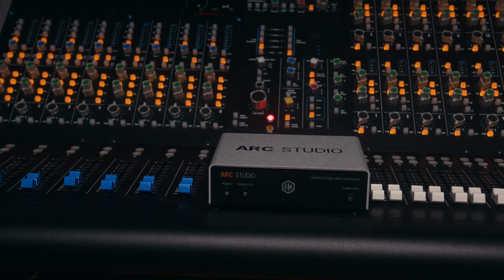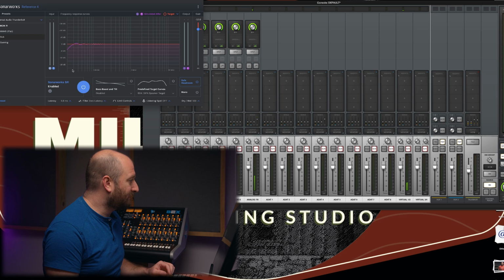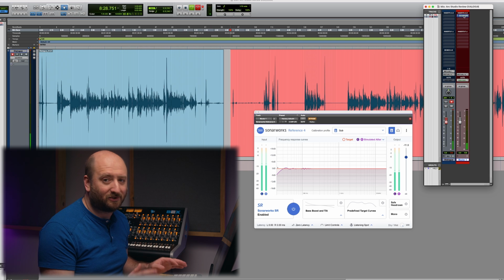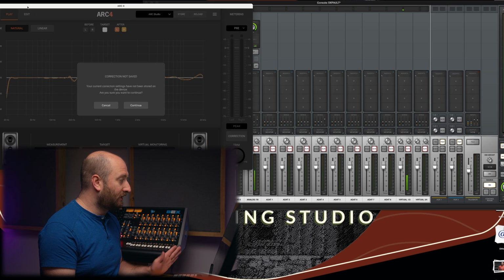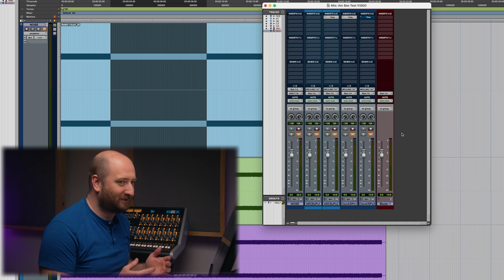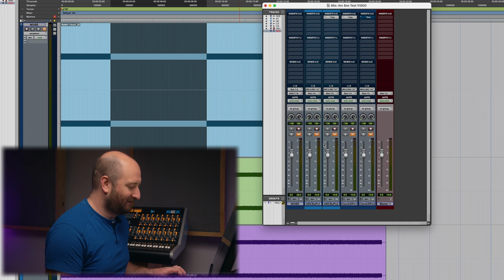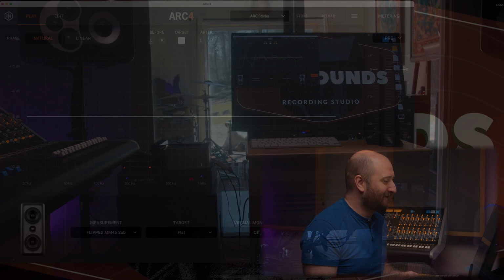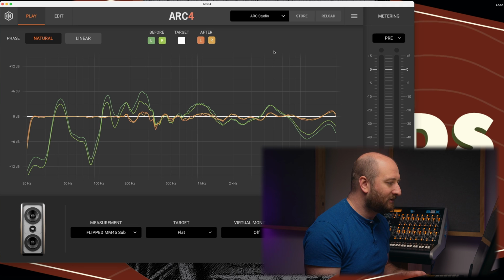IK Multimedia ARC Studio Review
IK Multimedia has released a hardware based solution to go with the new ARC4 software update. ARC Studio takes room correction out of your computer and integrates it with a hardware box placed between your monitor outputs and speakers. In this video, I'll take you through the frustrating process that I have to work around daily with my previous room correction software and demonstrate why this hardware approach is a life save for complicated hybrid workflows like mine. I'll also walk you through a test of the transparency of the ARC hardware to determine if there are any concerns with the transparency of the hardware box.

Time Stamps:

00:00 Intro
02:27 Walkthrough of My Setup with Sonarworks
09:50 ARC Hardware Transparency Test
15:12 What ARC Did For Me